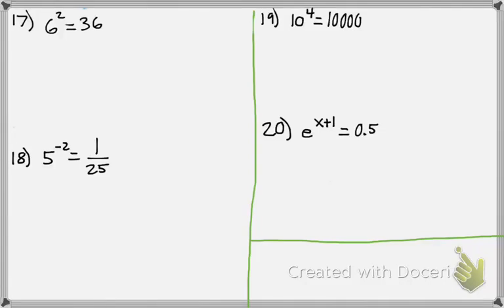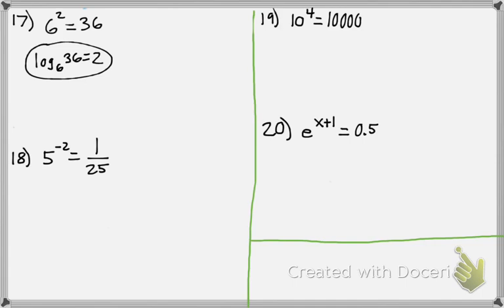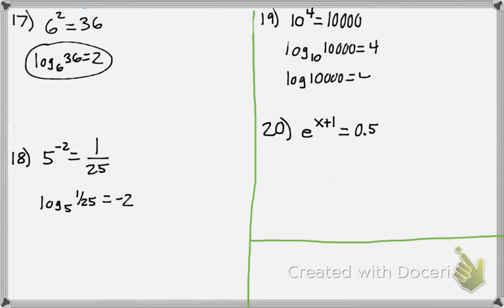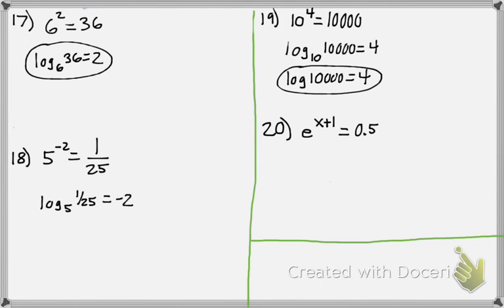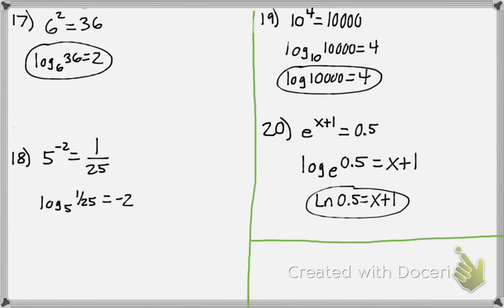Math 111 : 4.3 #17, #18, #19, #20 (Precalculus Tutorial : Logarithmic Functions)